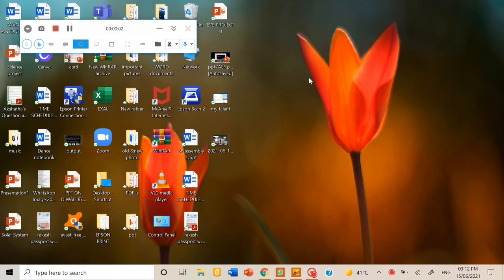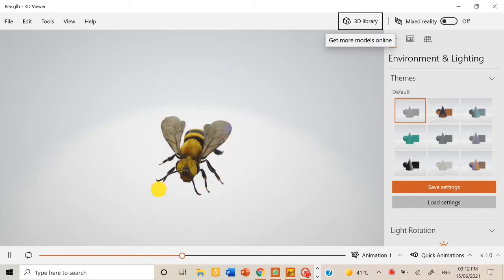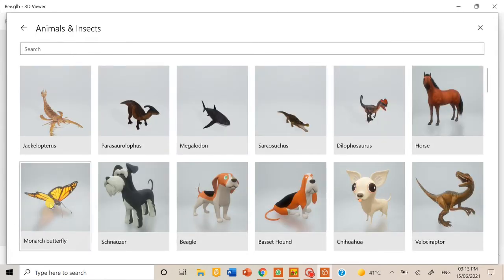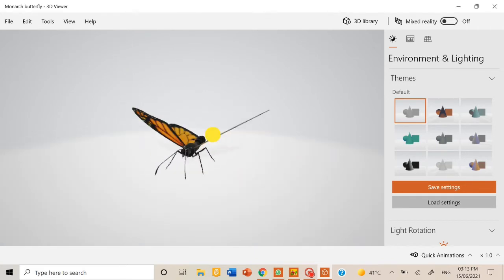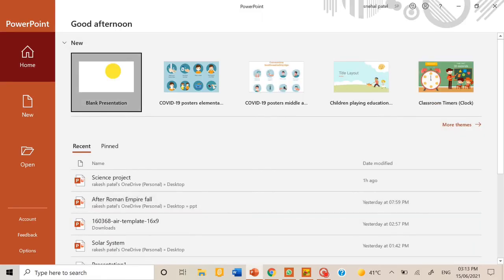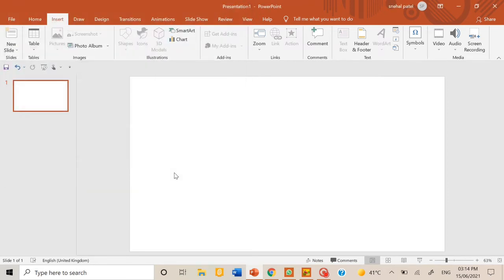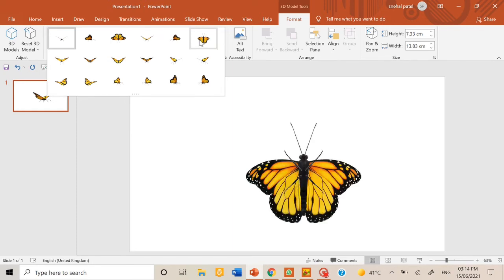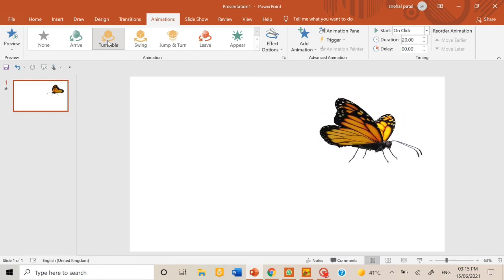3D modal|How to add Make a 3D Model And Add In PowerPoint |power point